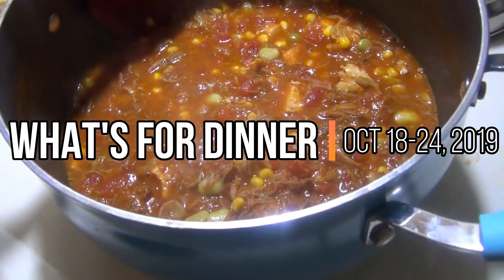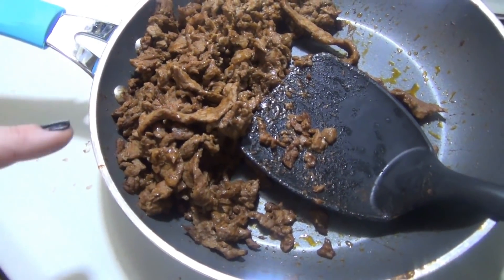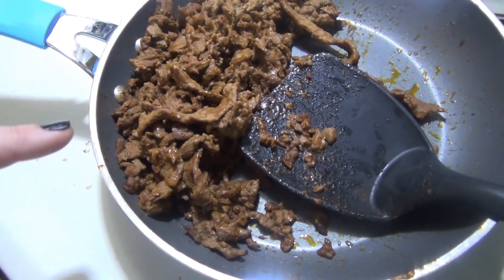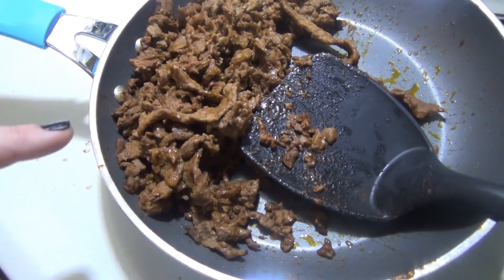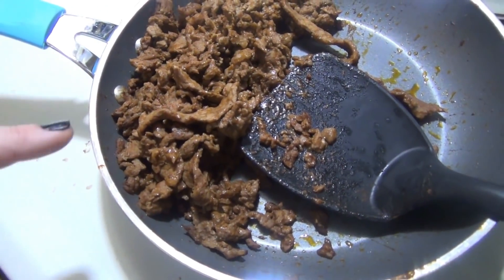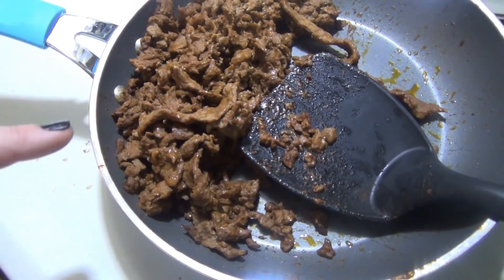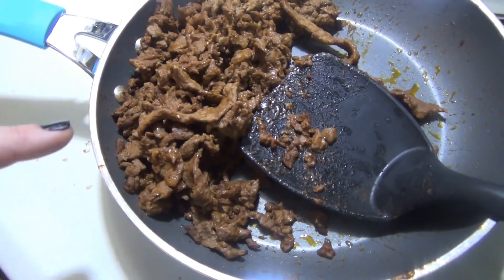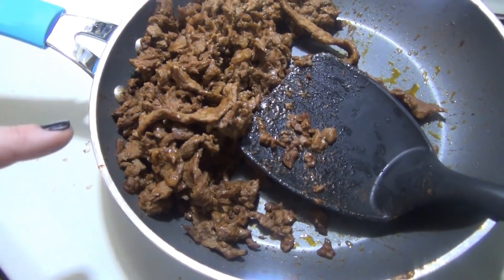What's For Dinner? #90 || Real Life Easy Meal Ideas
♥Check out Fetch Rewards. Turn any grocery receipt into savings!